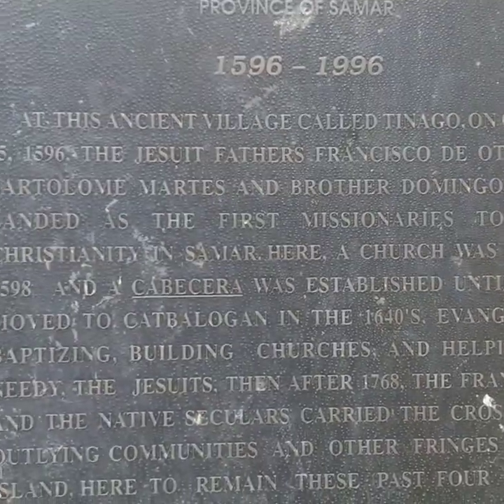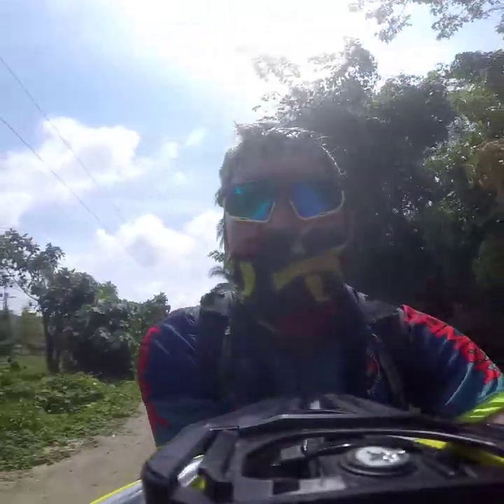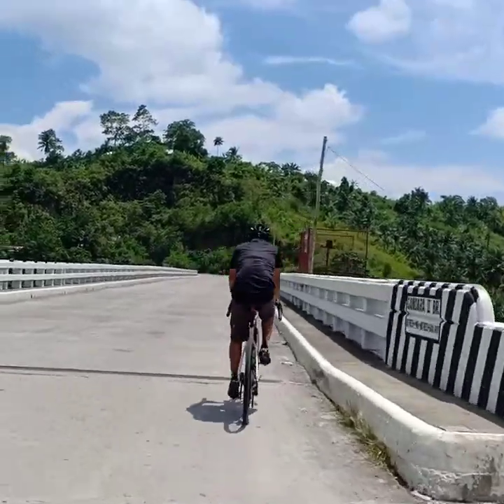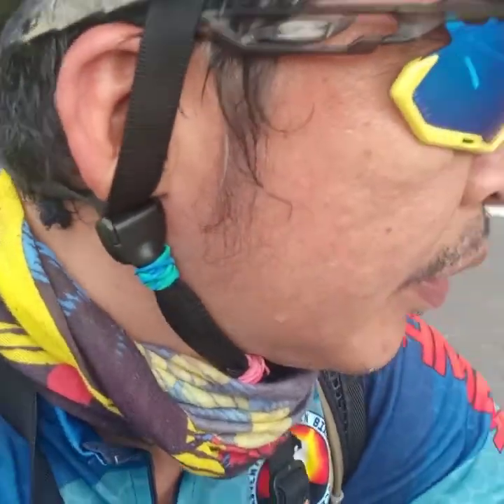SAMAR BIKING TOUR LOOP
TARANGNAN - PAGSANGHAN - GANDARA -SAN JORGE BIKING LOOP

TREXPLORE ADVENTURES
172 BRGY 04 ABESAMIS STORE ALLEN AVE.
CATBALOGAN CITY,SAMAR 6700 PHILIPPINES
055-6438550